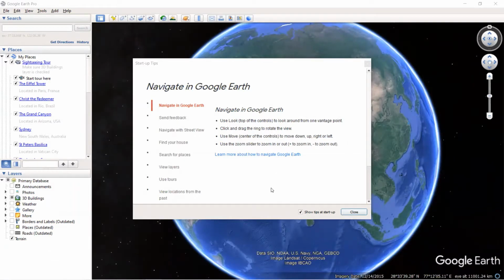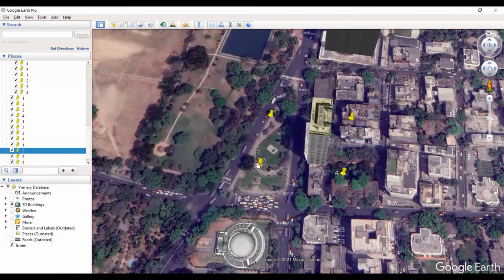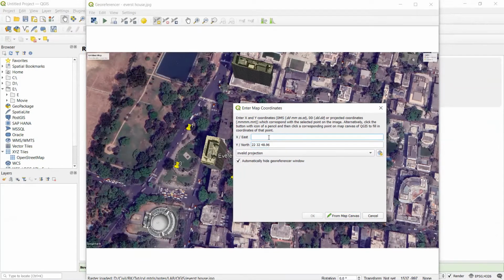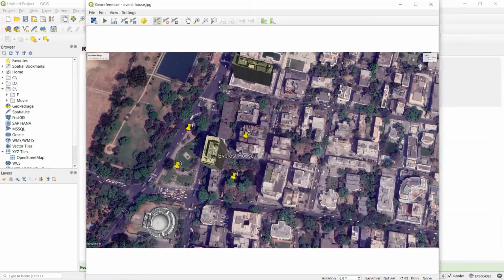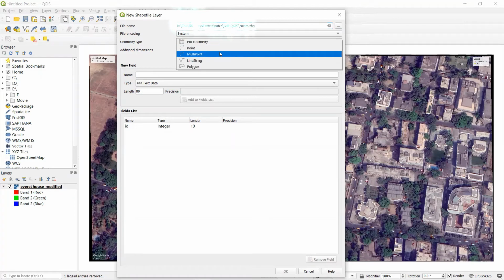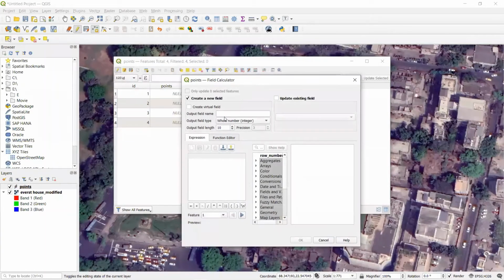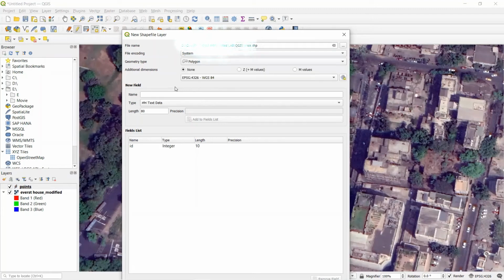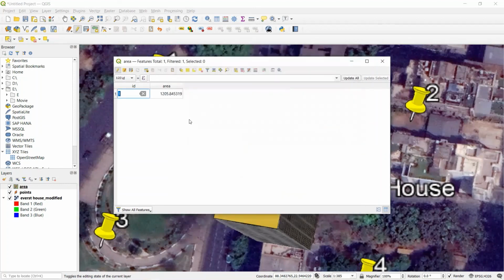QGIS for Civil Engineering.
QGIS is one of the most common open source application used by GIS analyst, Geographers, Civil Engineers and many other professionals.